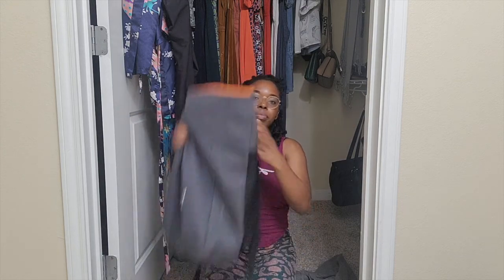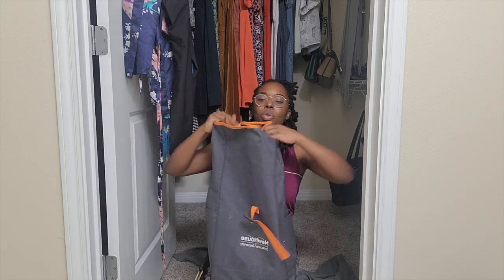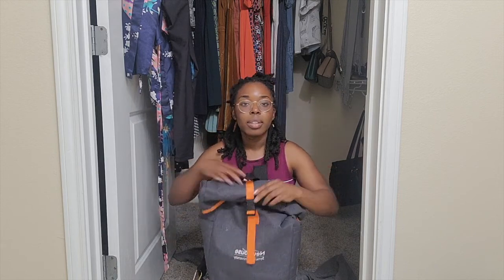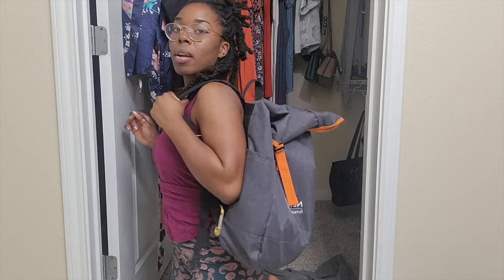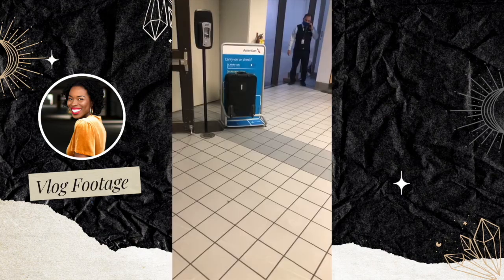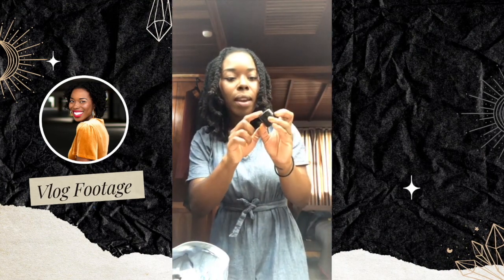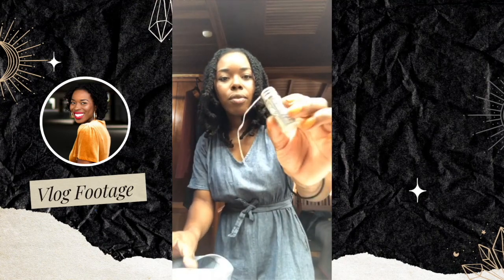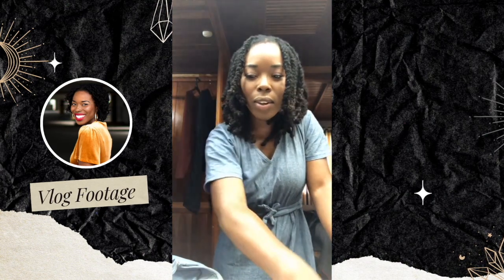First Time Coaching in Another Country--Costa Rica!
Coaching--In Costa Rica? Que Maravilloso!

I got the opportunity of a lifetime to visit Costa Rica on a pro-bono trip! With all that's going on in the world, I'm extremely grateful that I could travel and use my gifts to build strong leaders in another country.

I am a content creator who vlogs and writes about minimalism, personal development, faith, and other lifestyle content.

“The Pivot Journal”: It’s a guided journal and plan for seasons of transition

"Winning the Style Lottery": It's book written to share life-giving truths that will change the way you get dressed.